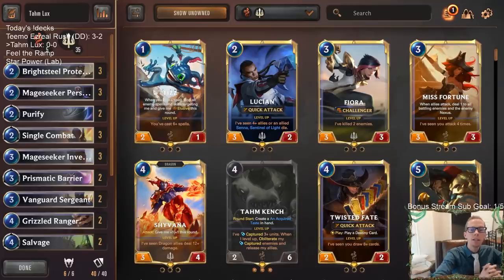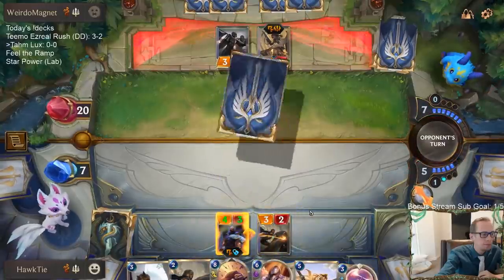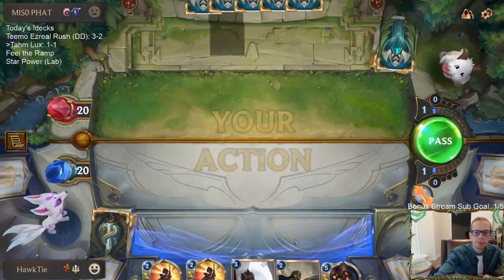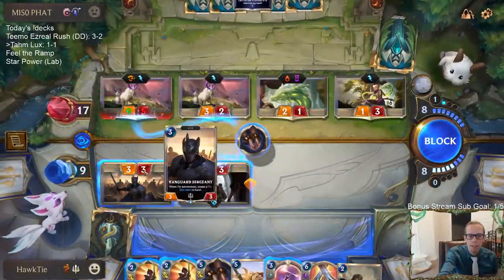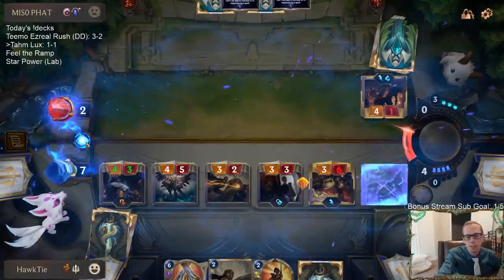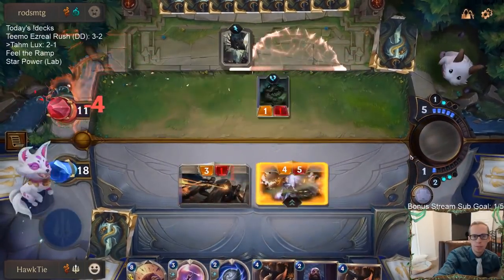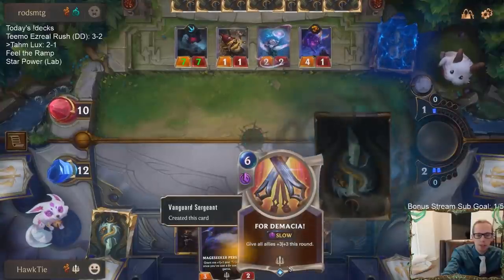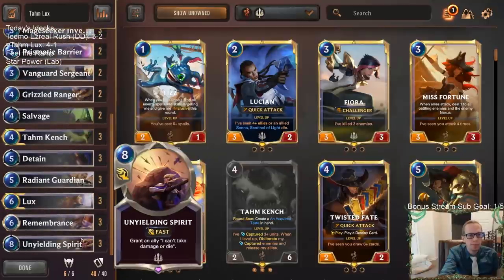Tahm Lux: Tahm Kench Locks ‘em up! | Legends of Runeterra LoR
Legends of Runeterra Ranked deck: Tahm Lux
Code:
CEBQQAIABEHROGI2EEUCUAIDAYCACAQAAUBQGAIAAYQDEAICAAEQCAQGDUAA
Champions: Tahm Kench, Lux
Regions: Demacia, Bilgewater